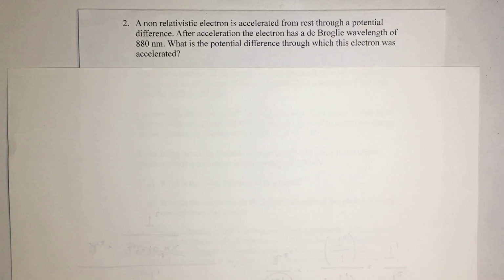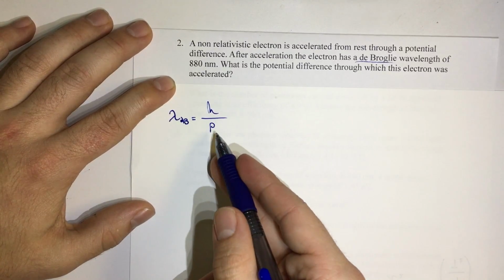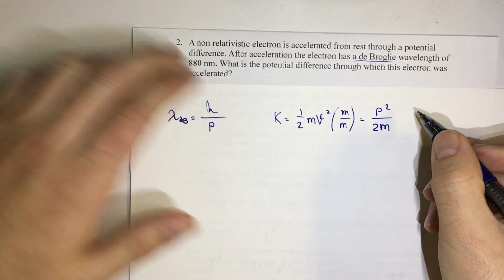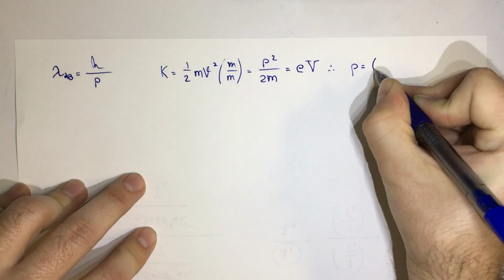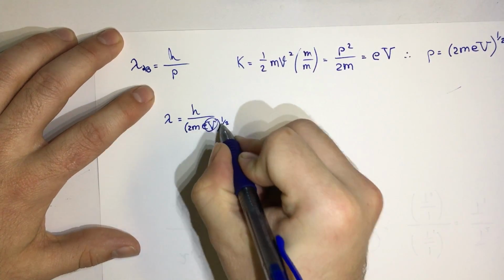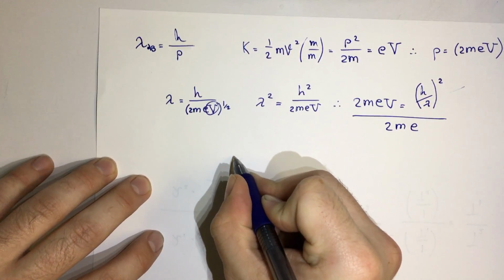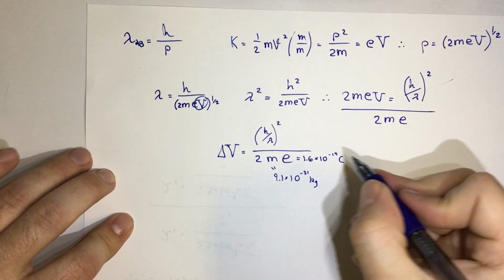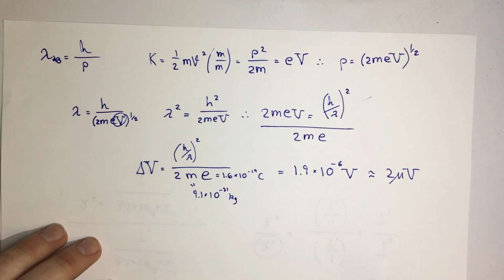Calculating potential difference from the deBroglie wavelength of an electron